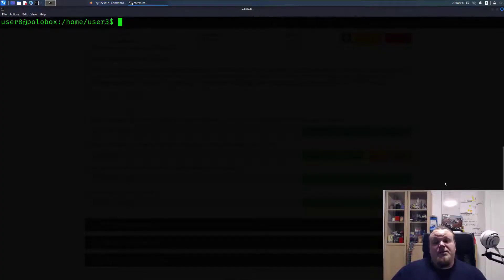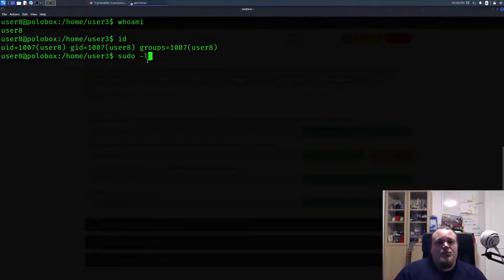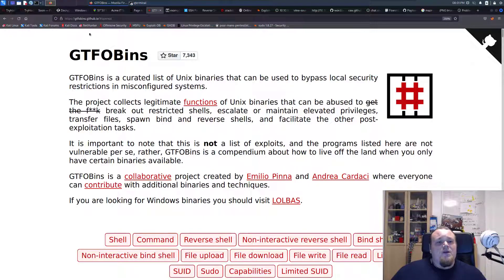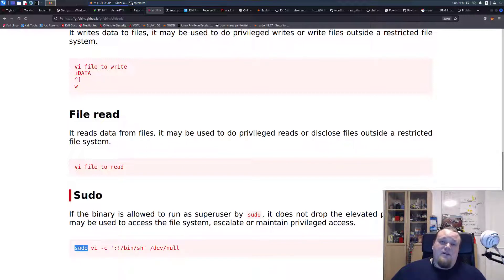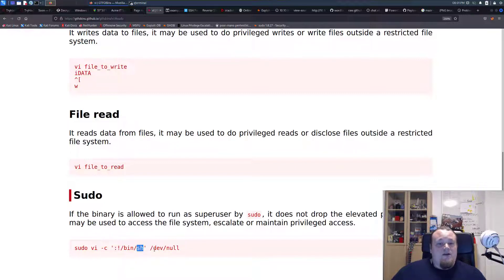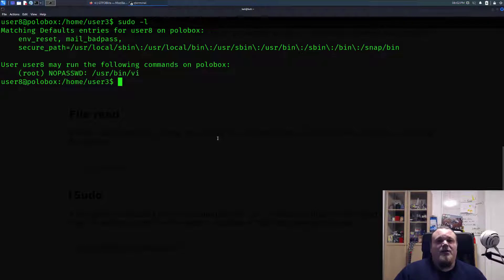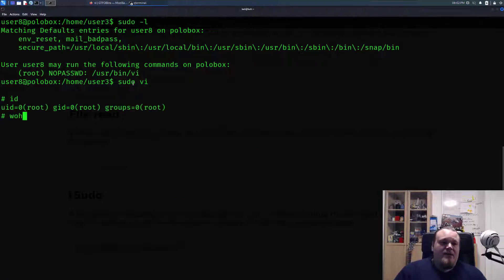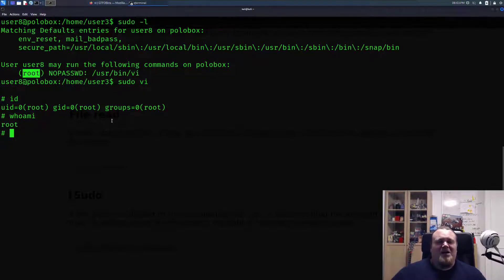Exploit SUDO and become root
IPhone 14, 13, 12... VS PC security - Which is better